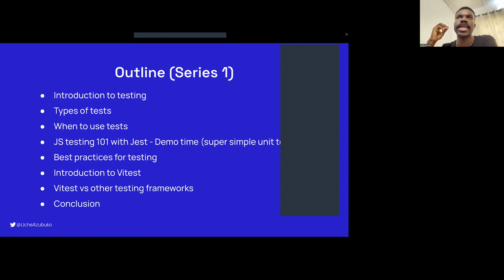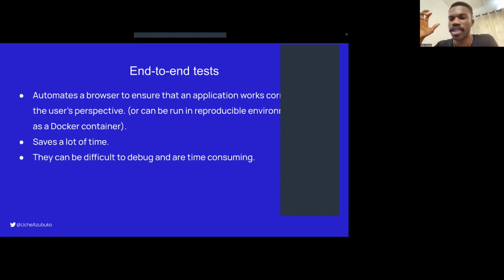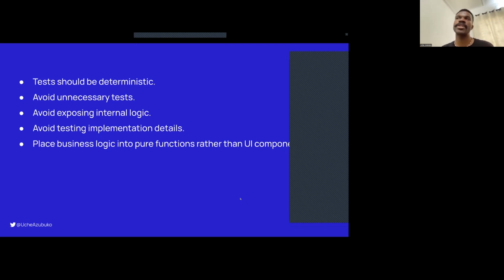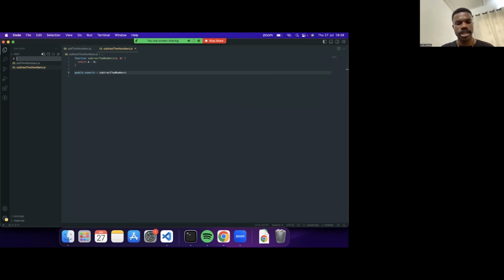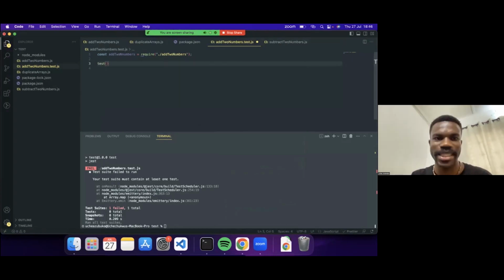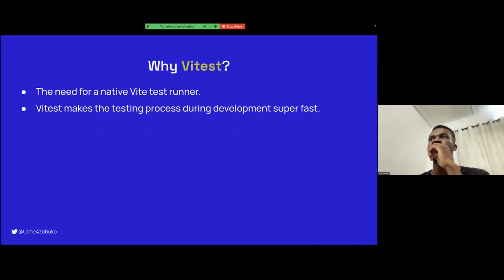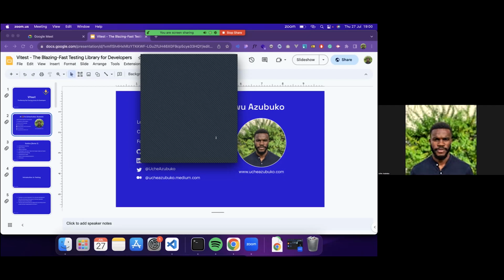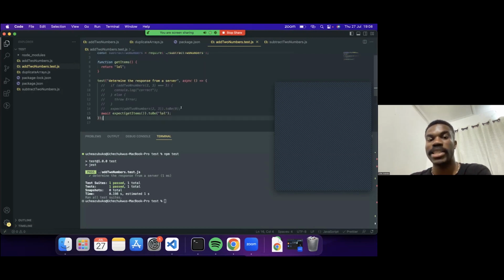Weekly Series Ep6 - Testing the Vue Way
A comprehensive guide with Vitest.